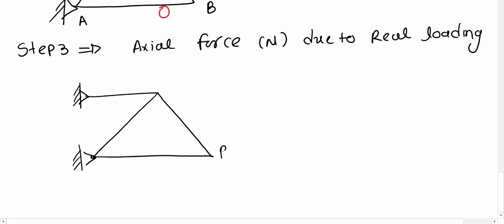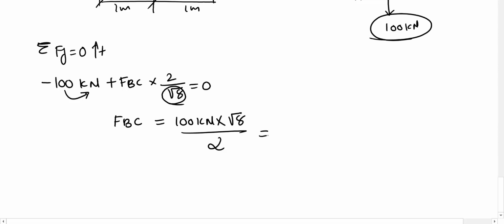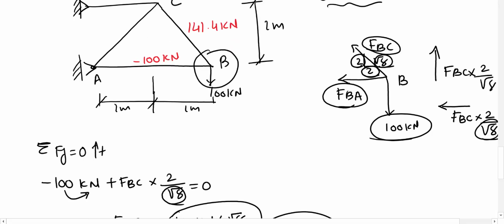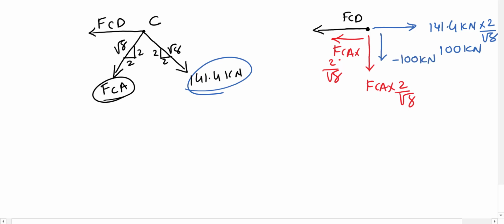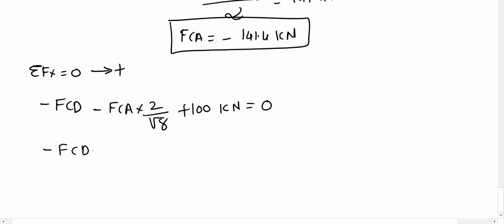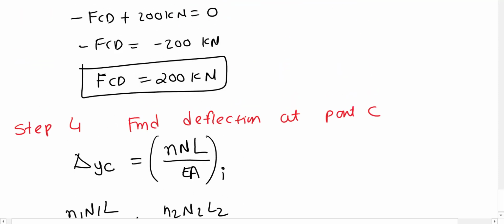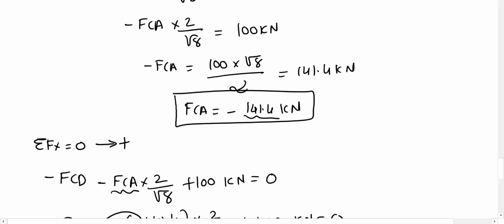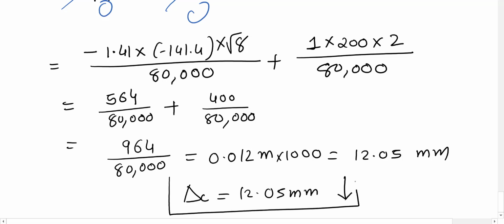Week 7 Lecture Example 7 Part 2 CIV3SD1